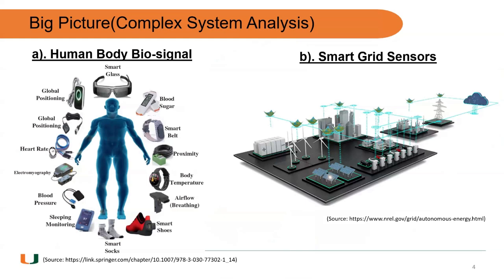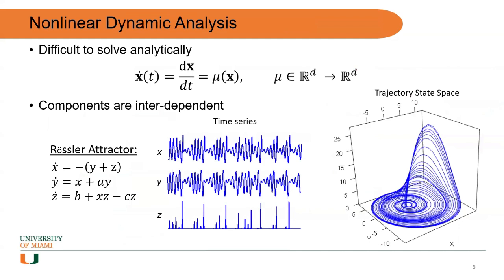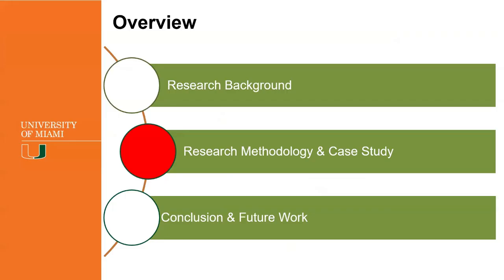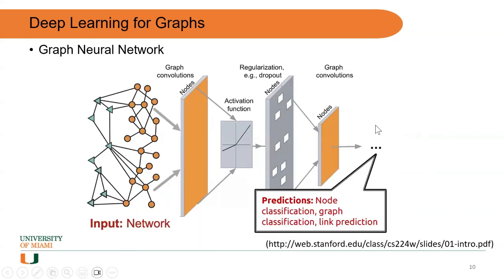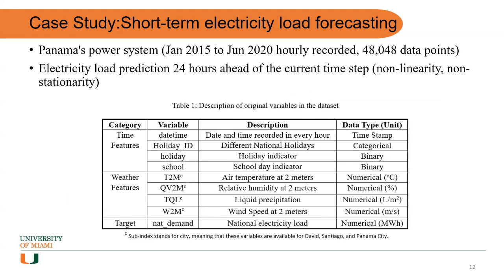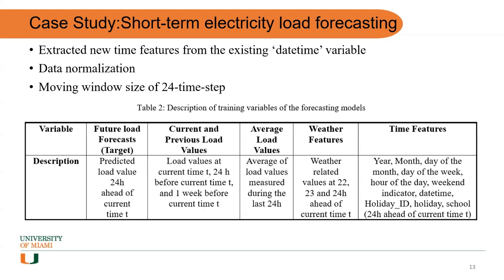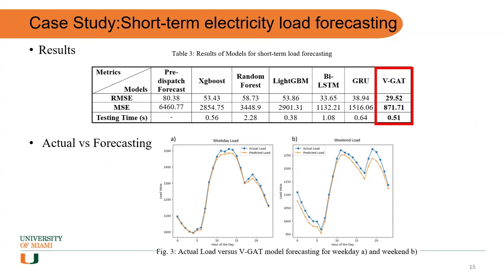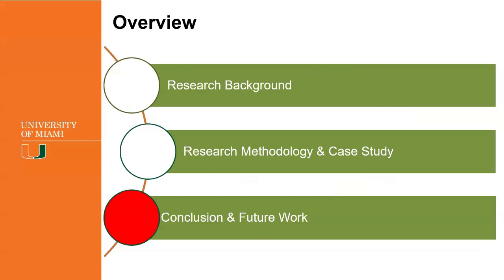The Application of Visibility Graph & Graph Attention Network for Smart Grid Load Forecasting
This work proposes a novel approach for short-term load forecasting in urban smart grids using Visibility Graph Attention Network (V-GAT). The V-GAT model effectively addresses the complexities of Short-term load forecasting (STLF) tasks, including non-linearity and the influence of diverse factors. V-GAT outperforms established Machine Learning and Deep Learning models in terms of accuracy due to its capability to capture intricate data relationships and prioritize informative features. Additionally, V-GAT offers advantages in interpretability and computational efficiency. The superior forecasting accuracy and efficiency make V-GAT a valuable tool for smart grid operators to optimize power management and grid stability.